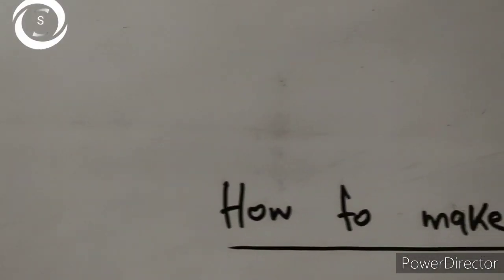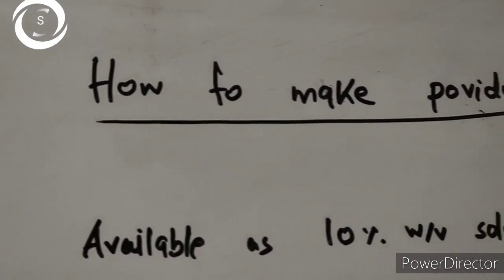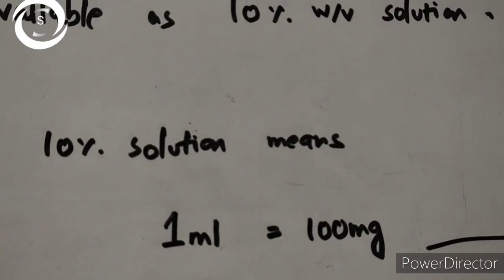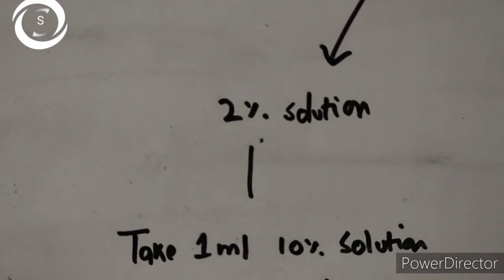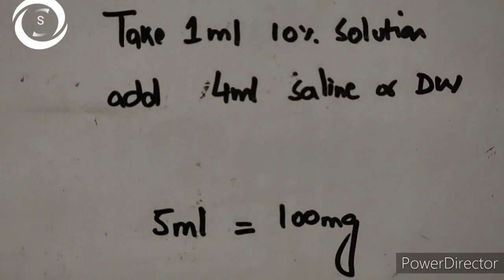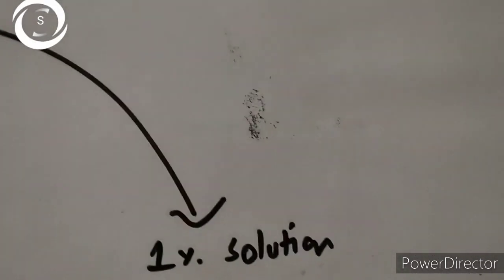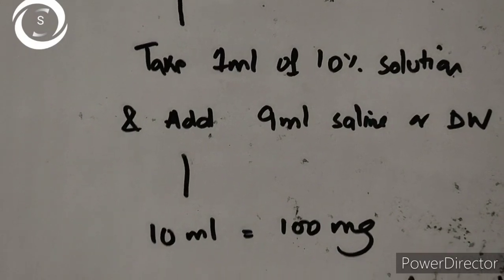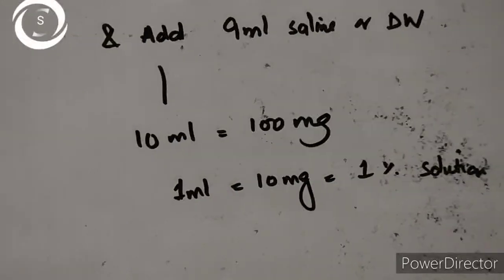how to make povidone iodine drops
in this video I will show you how to prepare topical drops of pyodine from commercial 10 percent available solution